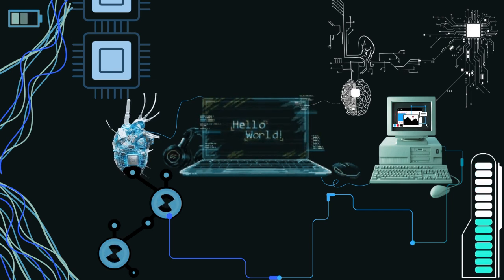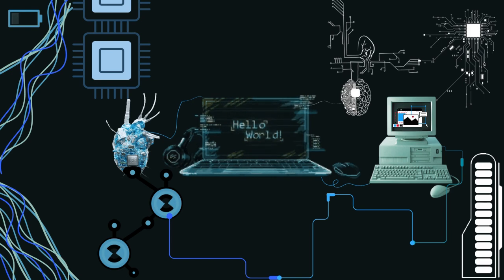agile software | Software Development | Software Engineering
🚀 Agile Software Development Explained | SDLC, Agile vs. Waterfall, Predictive vs. Adaptive

🔍 Want to master Agile software development? Learn how Agile methodologies improve flexibility, collaboration, and efficiency in software projects compared to traditional Waterfall models. This video breaks down SDLC (Software Development Life Cycle), Agile principles, and the difference between Predictive (Plan-Driven) vs. Adaptive (Change-Driven) Learning.

✅ What You’ll Learn:
✔️ What is Agile in Software Development?
✔️ Agile vs. Waterfall – Key Differences & Benefits
✔️ Agile Principles: Customer Collaboration, Incremental Delivery, Minimal Documentation
✔️ Predictive vs. Adaptive Learning in SDLC
✔️ Why Agile is Better for Modern Software Development

✅ Project Managers & Business Analysts
✅ Anyone Curious About Agile Methodologies